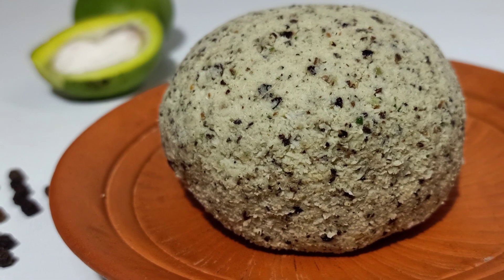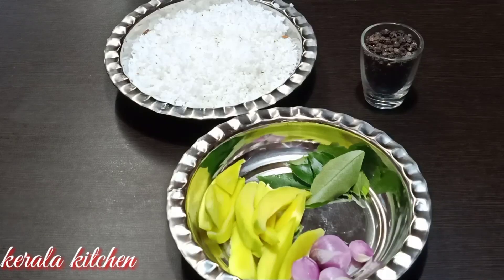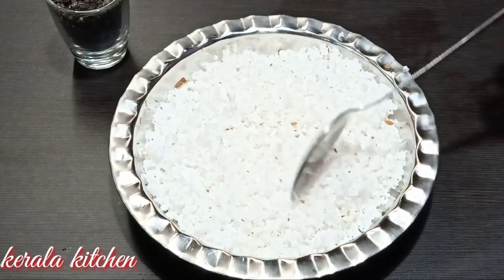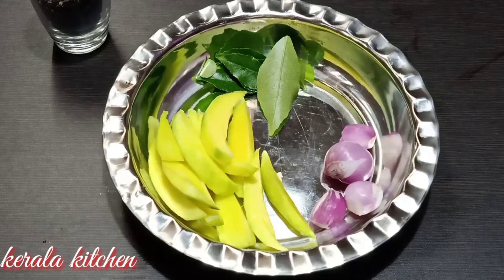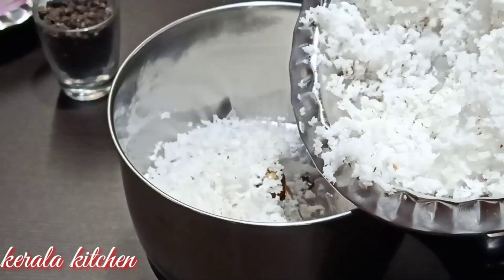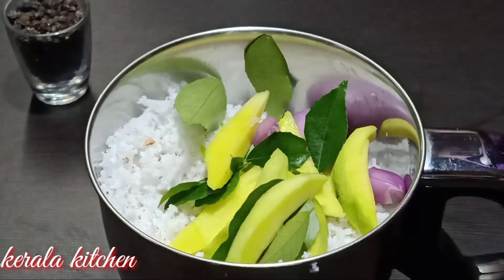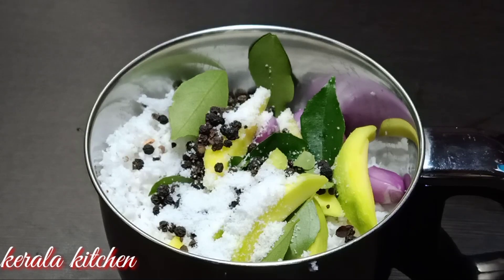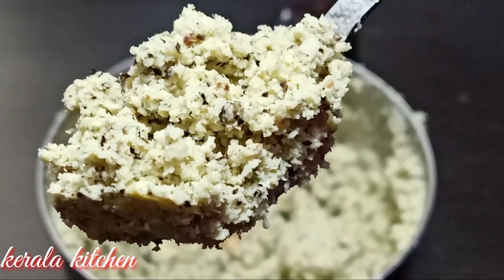കുരുമുളക് മാങ്ങാ ചമ്മന്തി || ഇതുണ്ടെങ്കിൽ ചോറു കഴിക്കാൻ വേറൊന്നും വേണ്ട || Kerala kitchen